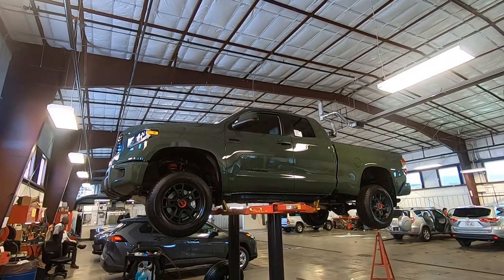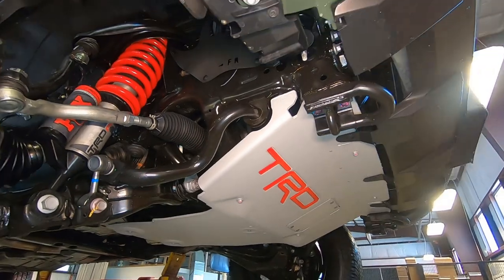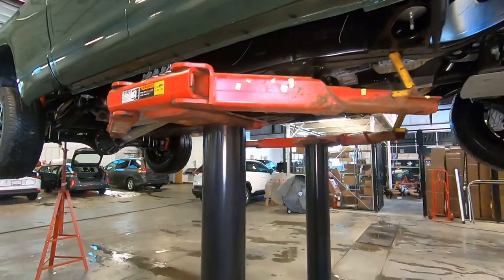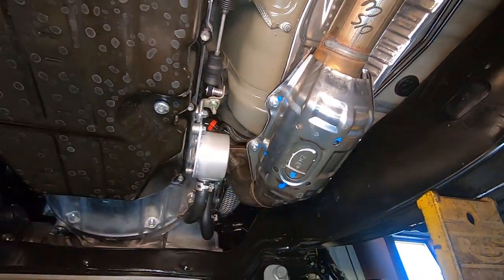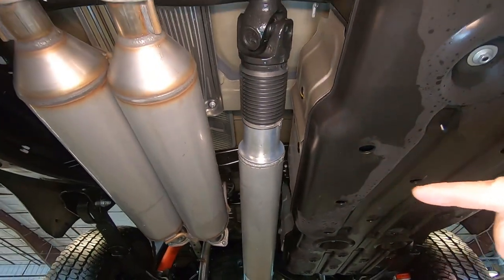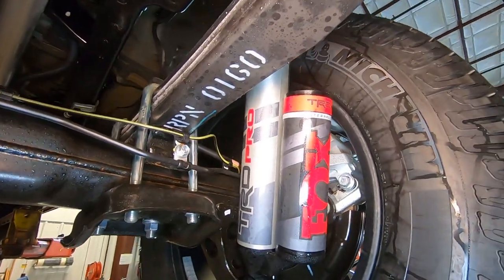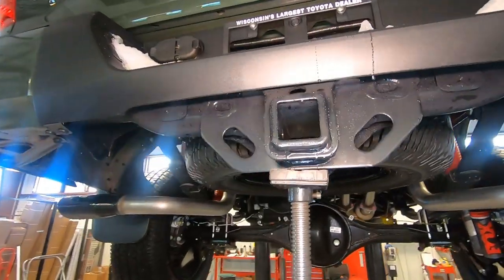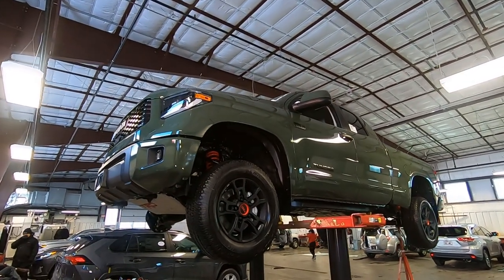2020 Toyota Tundra TRD Pro Undercarriage video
Bottoms up!  In this Tundra TRD Pro video, I go down under a Double-Cab TRD 4x4.

TRD WHEELS:
Tundra TRD Pro is a set of forged-aluminum BBS wheels that reduce unsprung mass by 3.35 lbs. per wheel. Not only does this help improve the cornering response, but it also enhances overall ride quality.

TRD SUSPENSION:
This is the real deal. Upfront, TRD-tuned springs coil themselves around heavy-duty FOX. Tuned by TRD, these shocks feature a beefy 46-mm piston and 11 bypass zones to help control the front wheels' extra 1.5 inches of travel. The rear gets two extra inches of travel, plus equally, massive FOX shocks with 12 bypass zones and 2.5-in. piggyback reservoirs.

TRD SKID PLATE:
 A ¼-in. thick and tough as nails, the TRD aluminum skid plate helps armor the underside of Tundra TRD Pro. It looks good, too, with TRD lettering for extra attitude.

TRD EXHAUST:
Tundra TRD Pro comes standard with a dual exhaust featuring black chrome exhaust tips. This mandrel-bent exhaust not only amplifies this truck's good looks; it also unleashes the growl of the powerful 5.7-liter V8.

Learn more @smarttoyota